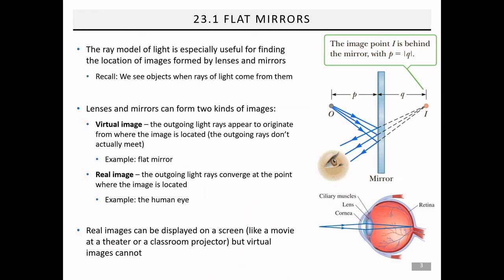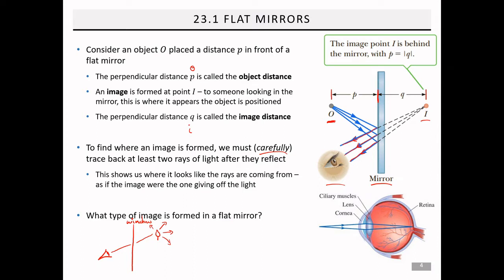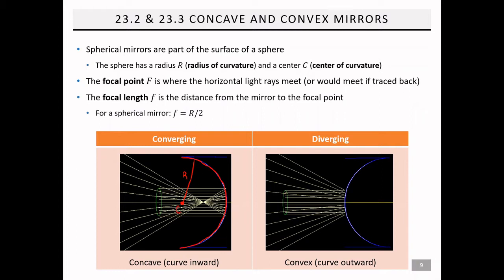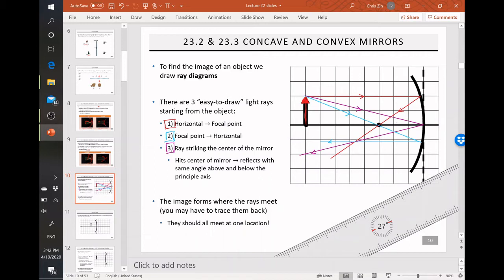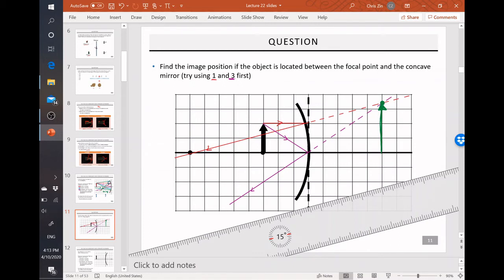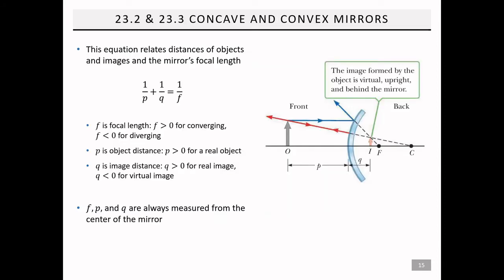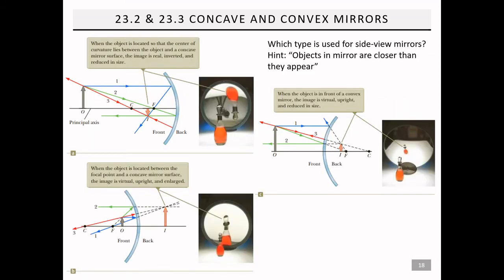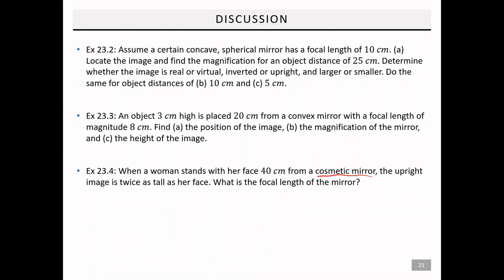Lecture 22 - PHYS 1190 Win20